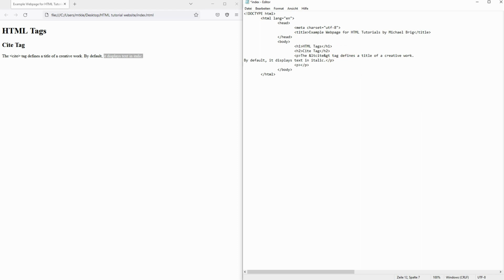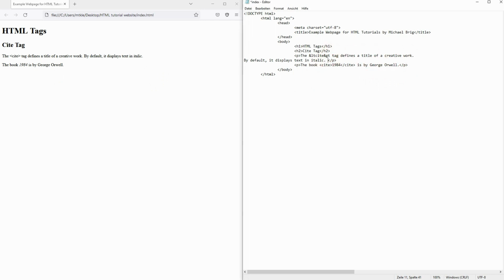HTML Tags - Cite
In this tutorial I'll show you how to use the cite tag in HTML.